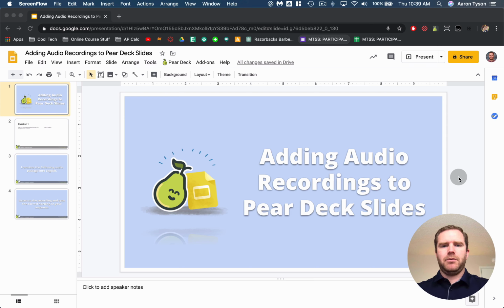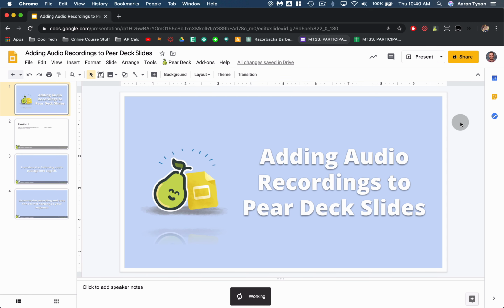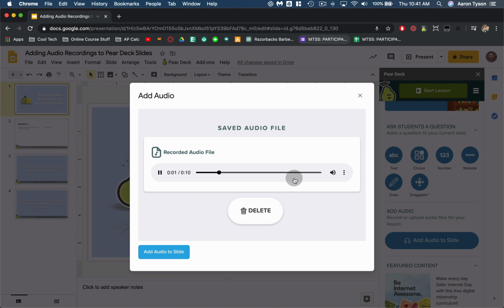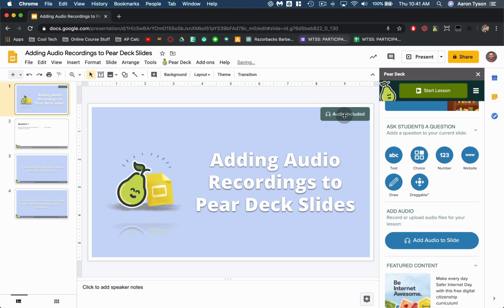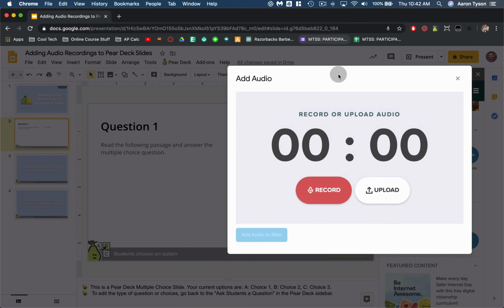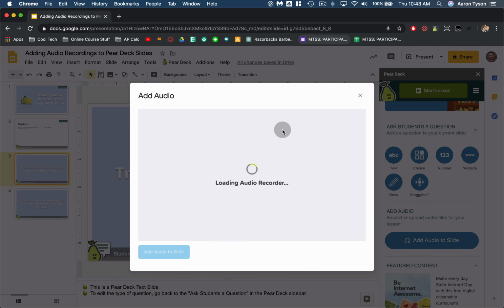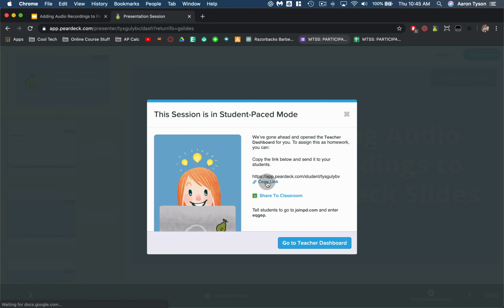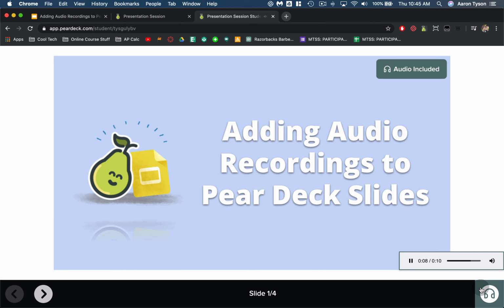Adding Audio Recordings to Pear Deck Slides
Pear Deck recently added the ability for teachers to record audio directly into their Pear Deck slides! Adding audio recordings to your Pear Deck presentations is a great way to enhance your student paced or asynchronous lessons.

Learn how to add audio recording that students can playback while navigating through your Pear Deck presentations.